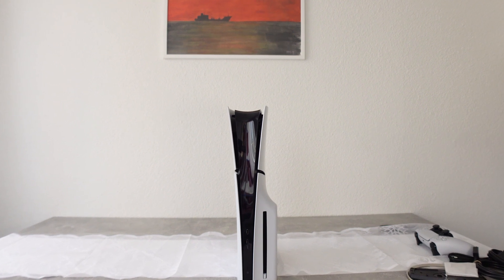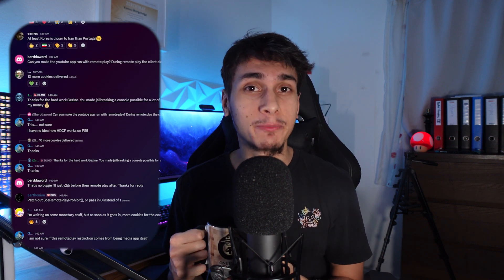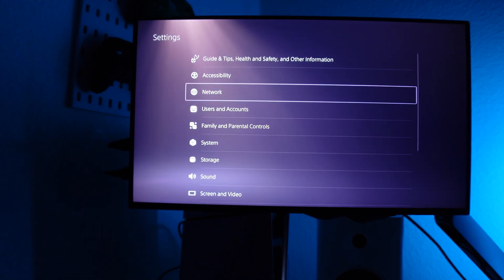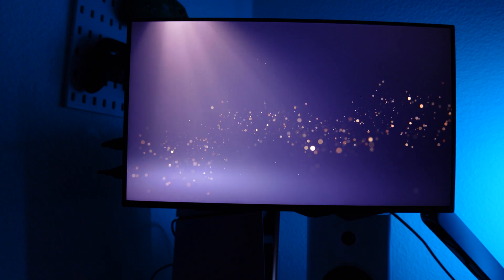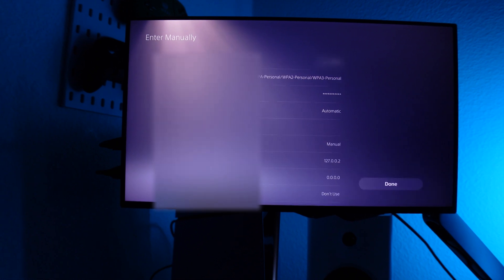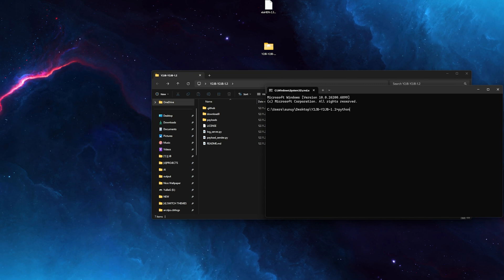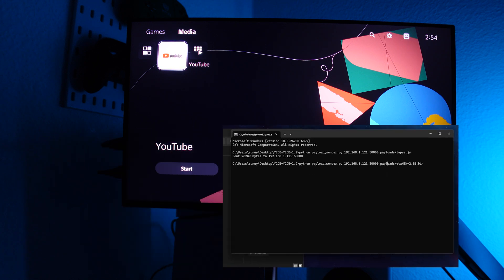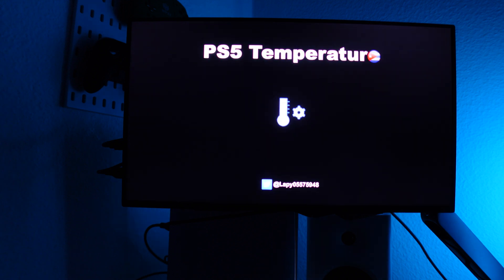🔥 PS5 Jailbreak 4.03 – 9.60 | Full Guide + Latest Exploit (Y2JB 1.2)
⚙️ Learn everything about the latest PS5 Jailbreak Y2JB 1.2 update that supports firmware versions 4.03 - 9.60.
In this video, we break down how the exploit works, what’s new in the latest release, and what you need to know before trying any modifications on your console.

Codes:
1.)python payload_sender.py "Your IP" 50000 payloads/lapse.js
2.)python payload_sender.py "Your IP" 9021 payloads/etaHEN-2.3B.bin
🌏Community:
📷 Timetamps:
0:00 What an Experience
1:00 Y2JB Backup/Restoration
1:49 Download EtaHen + Y2JB
2:30 Router Connection
3:30 Injecting Lapse & elfloader
4:25 Injecting EtaHen
5:41 Ending